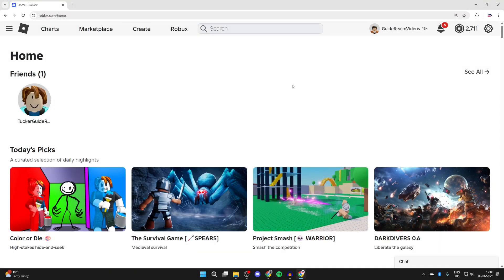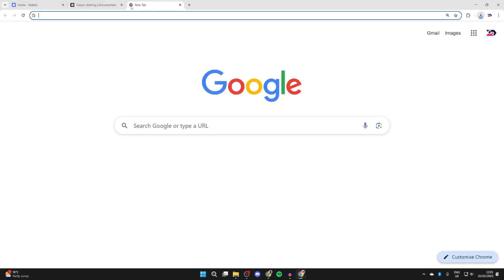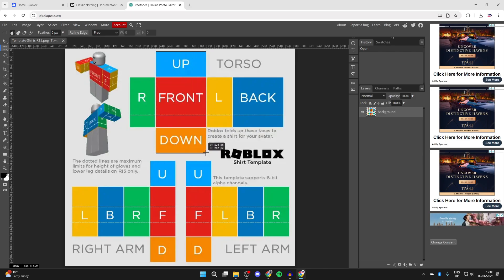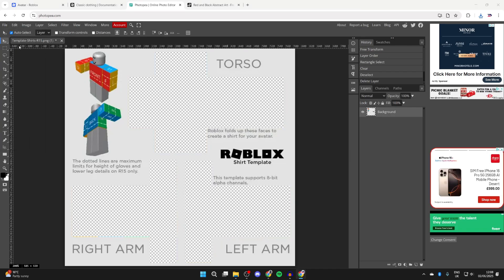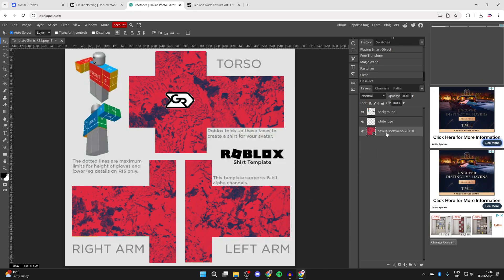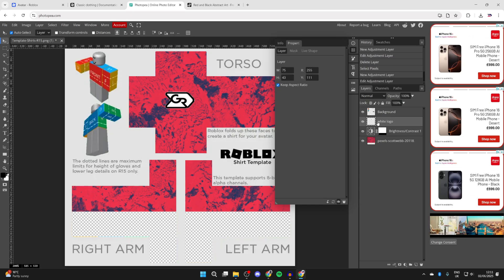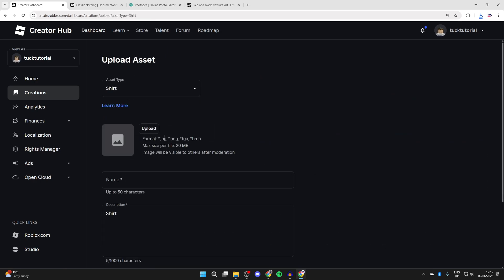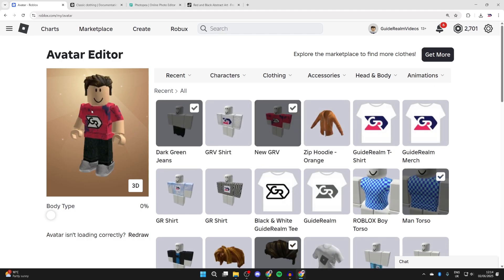How To Make A Shirt In Roblox (2026) - Easy Guide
Learn how to make a shirt in roblox in this video.

GuideRealm